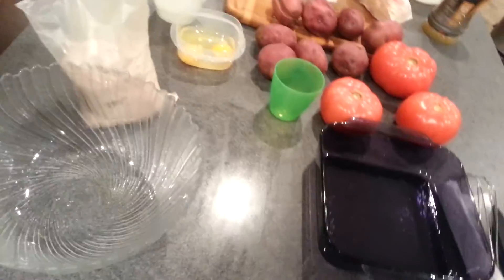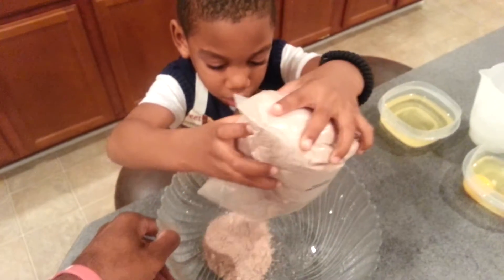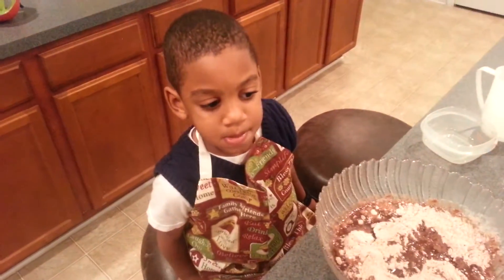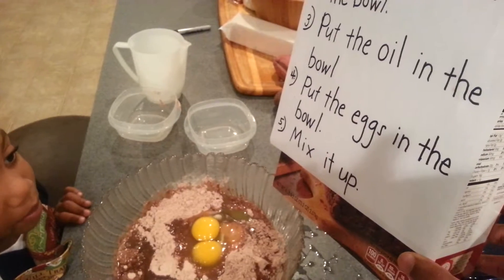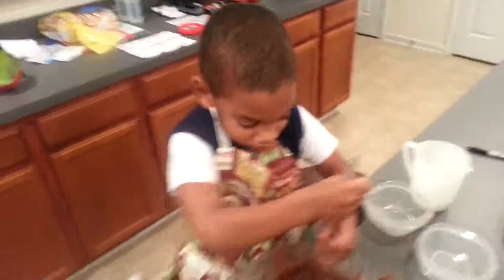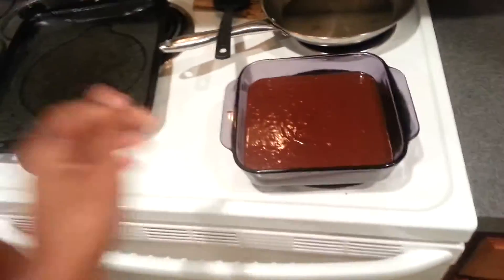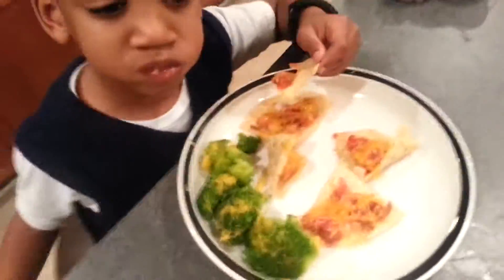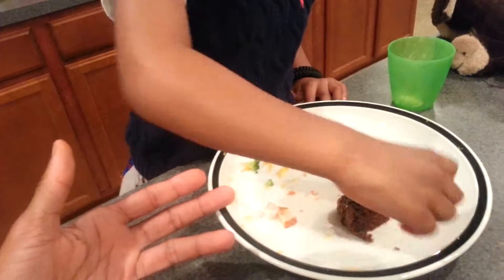Exander flying kite: Making Brownie's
Exander followed the directions to make brownies.